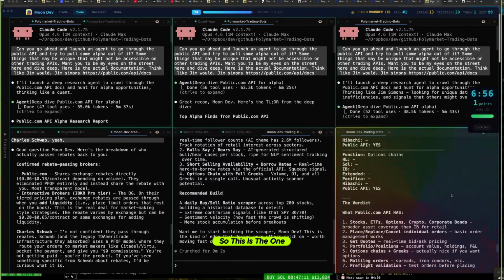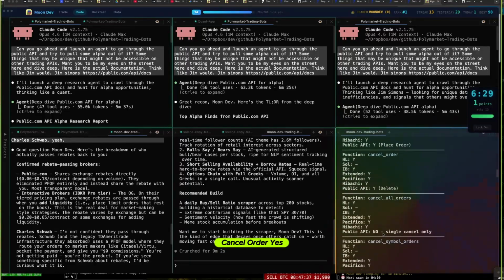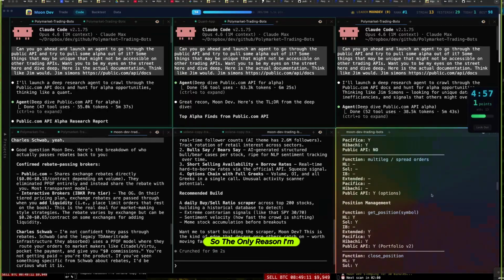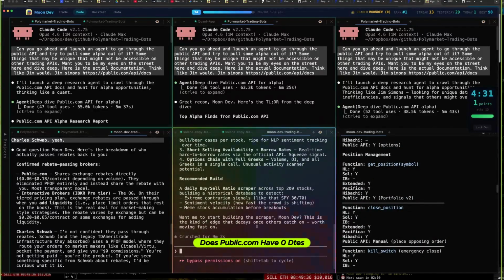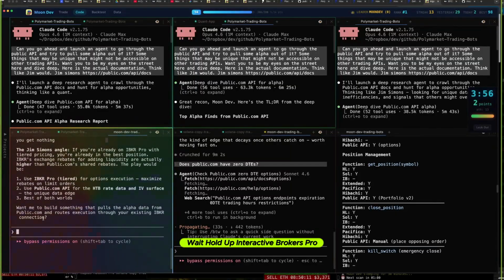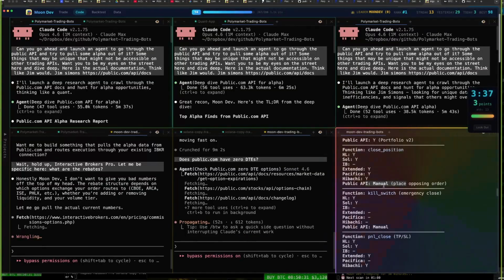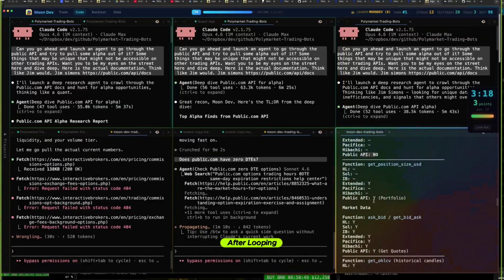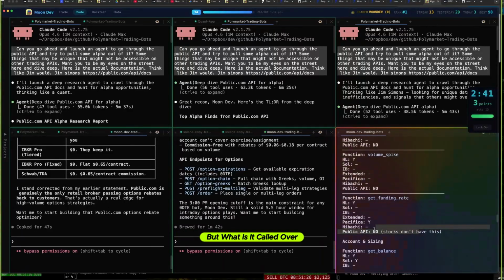The Options Rebate Edge Other Retail Brokers Don't Give You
The final comparison checks Public against Interactive Brokers, reviews missing API features, and investigates whether options rebates could improve the economics of high-volume or near-break-even automated strategies.